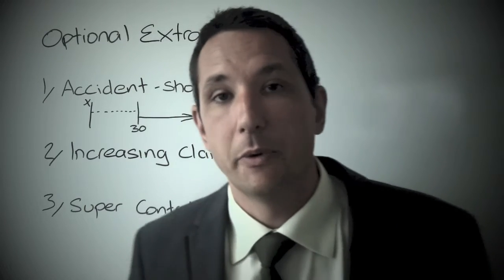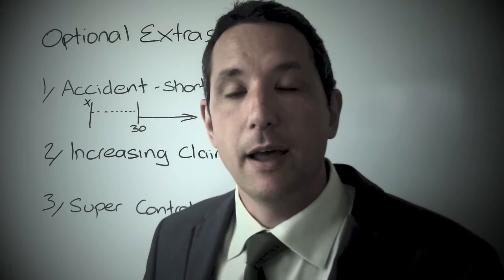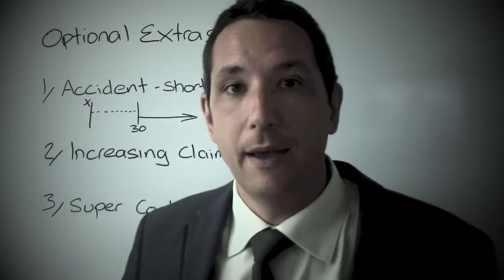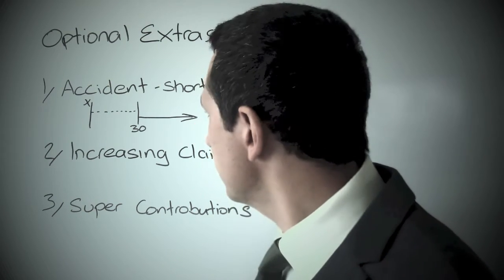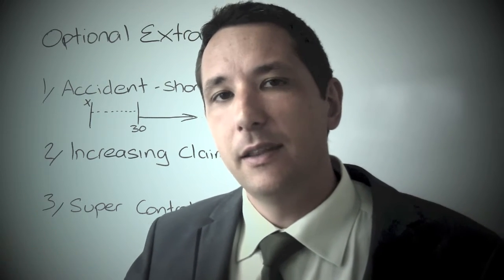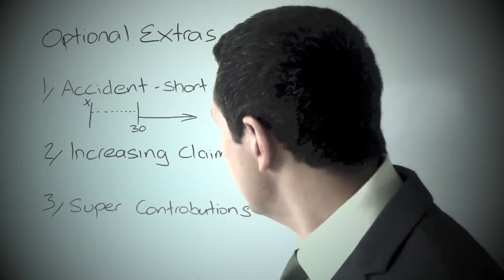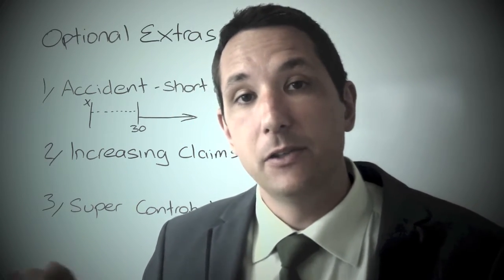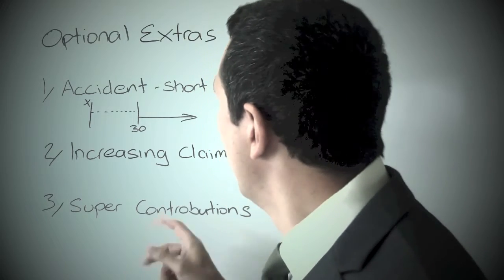Fraser Jack - 123 Financial Services - Education - Income Protection Insurance - Optional Extras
Income Protection Optional Extras must be considered when taking out a policy.

Fraser Jack runs a risk insurance advisory business specialising in providing advice to both families and small to medium businesses, they provide their clients with advice and peace of mind in what can be a confusing and confronting subject.

Fraser has been running the business for a little over ten years now and is passionate about helping people 'make a plan' for when things go wrong.

Fraser comes from a culture of family run businesses his parents and grandparents all ran family businesses, so as a kid during the school holidays you would often find him working in these business's.

Fraser says; "I believe that family businesses are the heart and soul of our economy, they are what pumps the life blood into our economy, which is why I am so passionate about helping them minimise their risks".